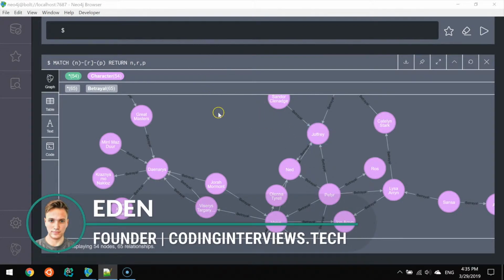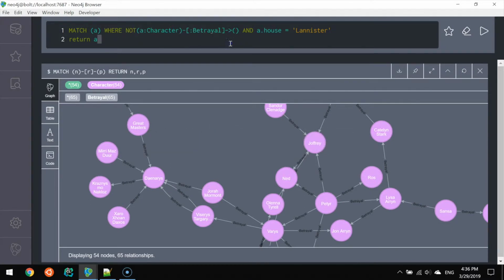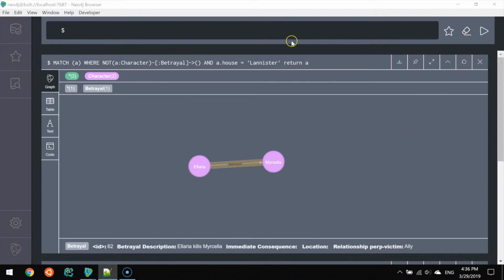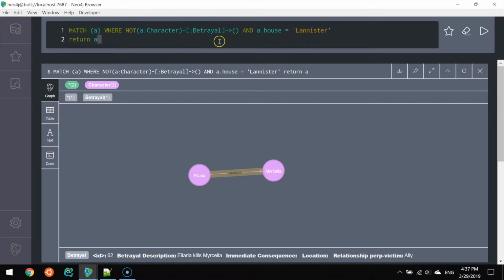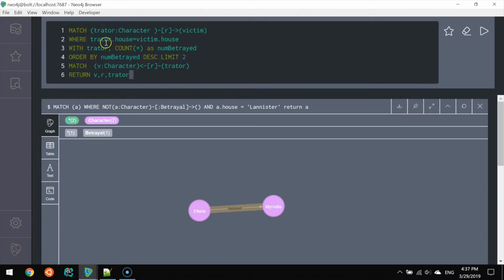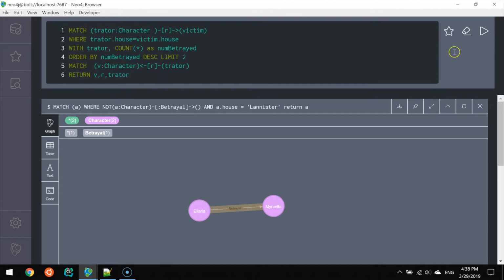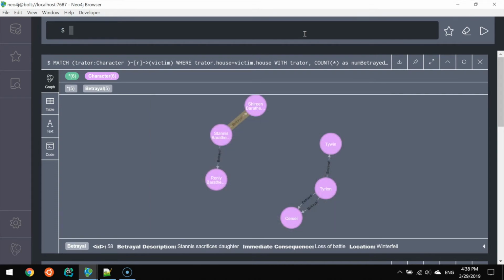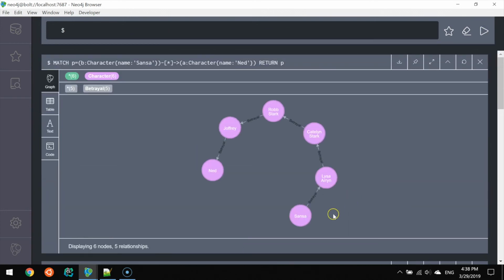Neo4j with Cypher- Epic Game Of Thrones conclusions.